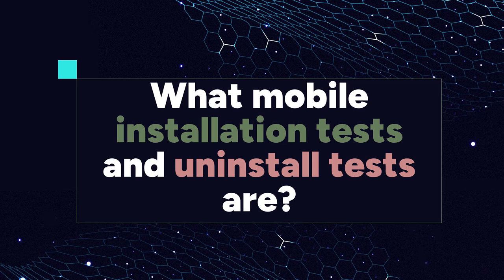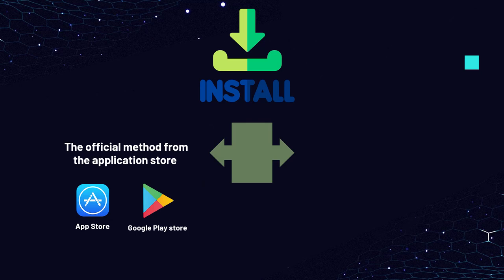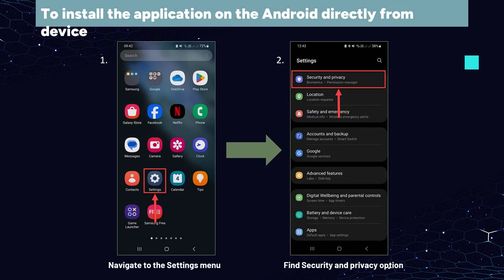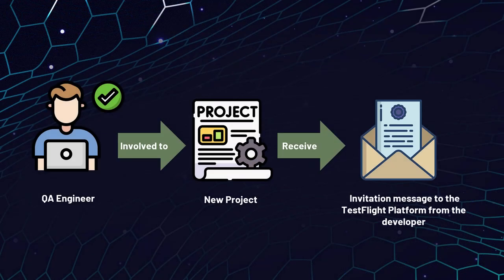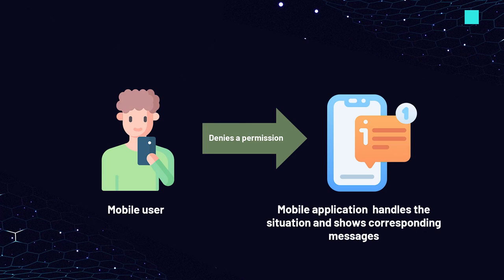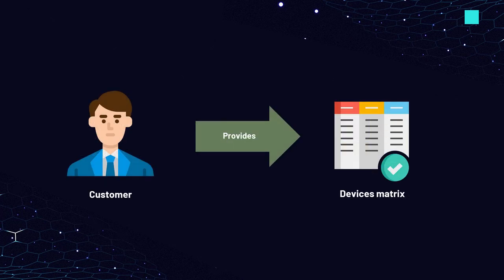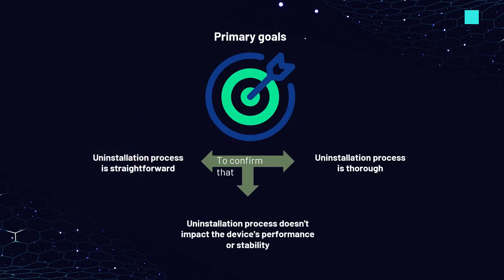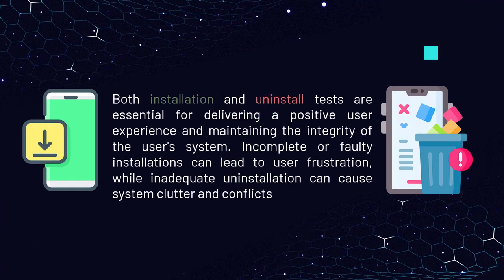Mobile App Installation and Uninstaltion testing tutorial